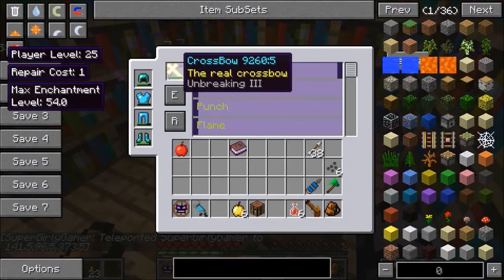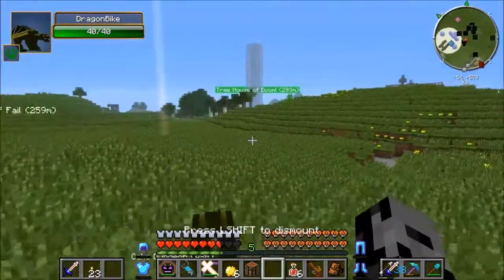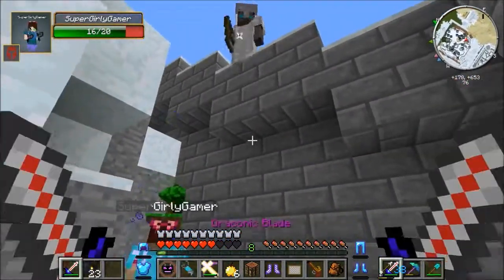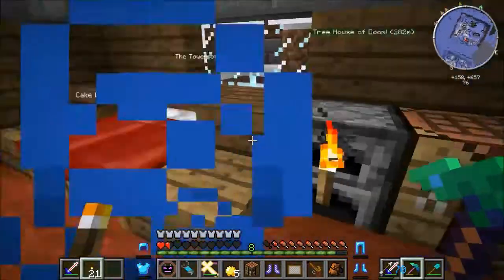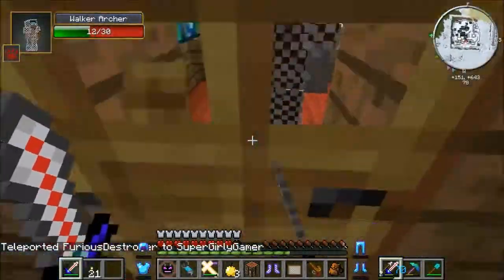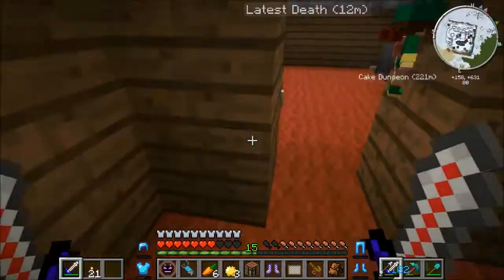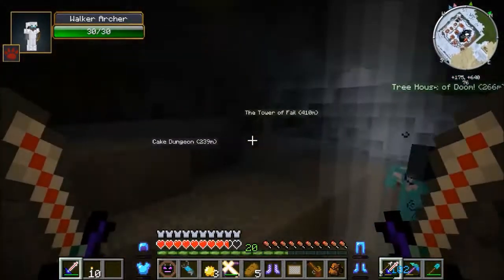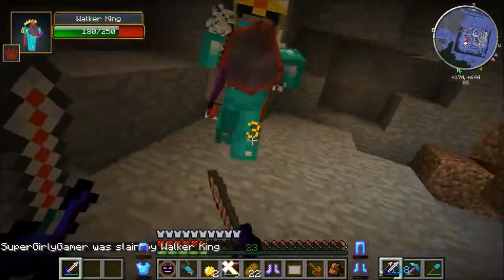Minecraft EPIC ITEMS CHALLENGE EPS6 9